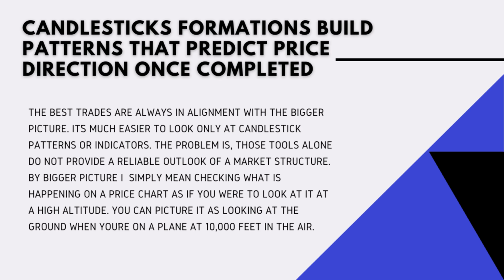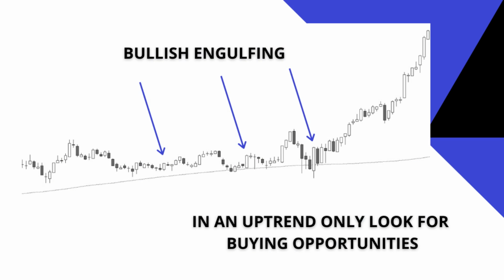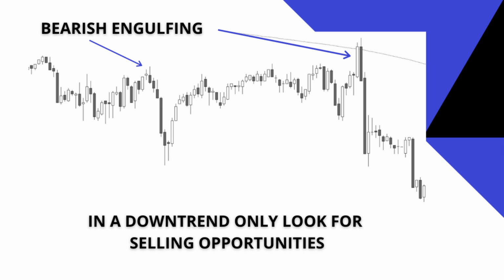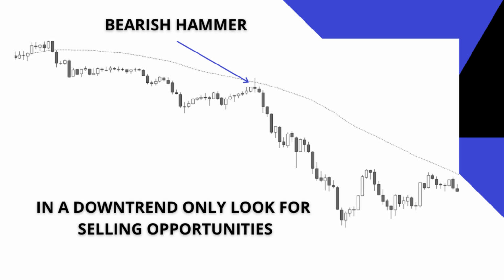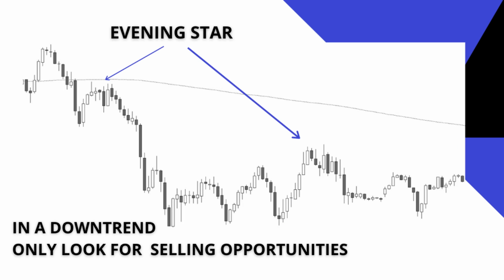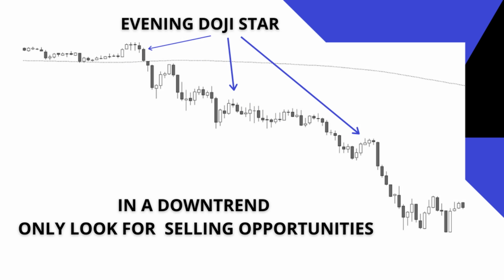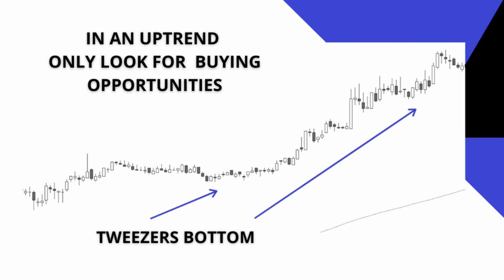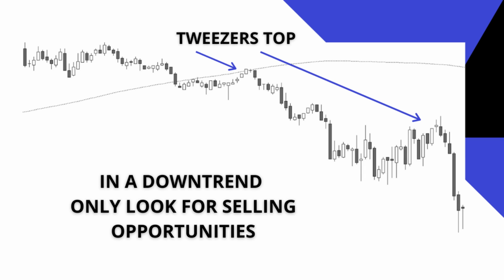How to Trade Candlestick Formations Chart Examples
The best trades are always in alignment with the bigger picture.

Candlestick patterns, which are technical trading tools, have been used for centuries to predict price direction. There are various candlestick patterns used to determine price direction and momentum. The best way to learn to read candlestick patterns is to practise entering and exiting trades from the signals they give. When using any candlestick formations, it is important to remember that although they are great for quickly predicting trends, they should be used alongside other forms of technical analysis to confirm the overall trend. In this video you will see chart examples of following candlestick patterns:
bullish and bearish engulfing,
bullish and bearish hammer,
hanging man,
morning star and morning doji star,
evening star and evening doji star,
tweezer bottom,
tweezer top...
Using candlestick formations without considering general market structure is meaningless. Therefore presented trade examples are explained with regard to following the main trend or trading in sideways market.